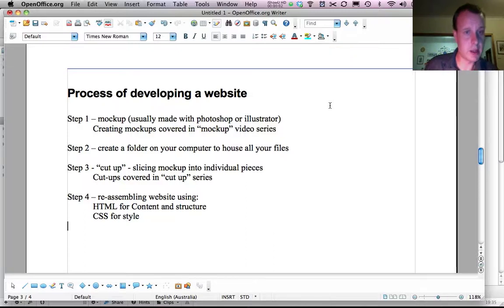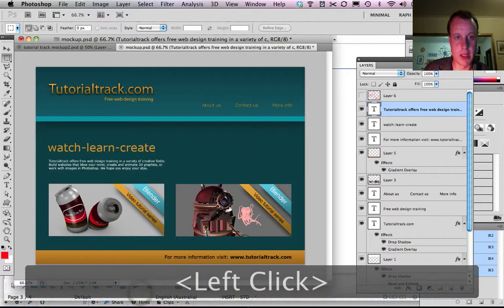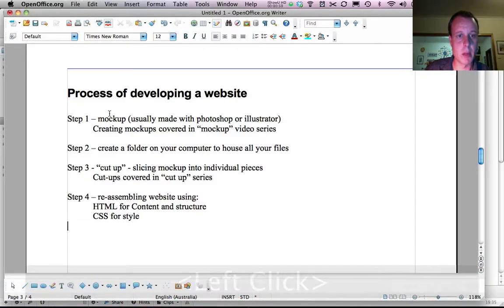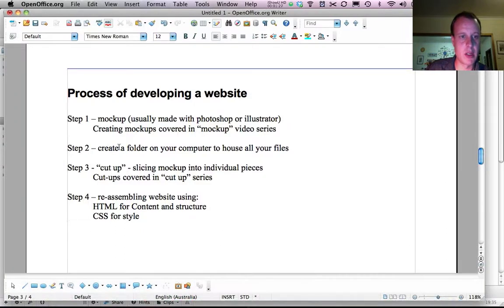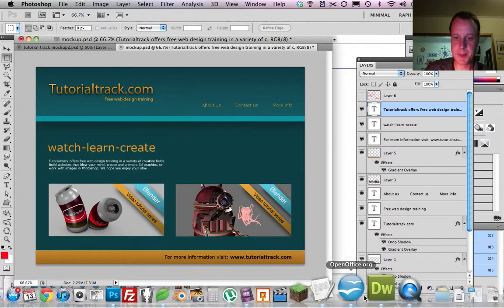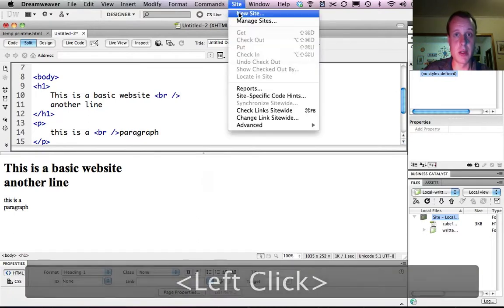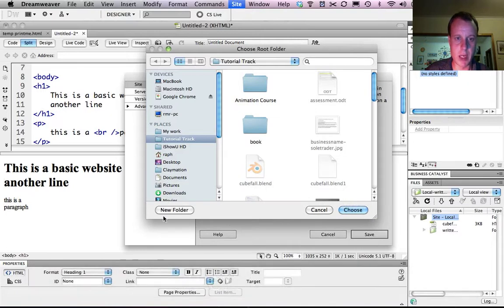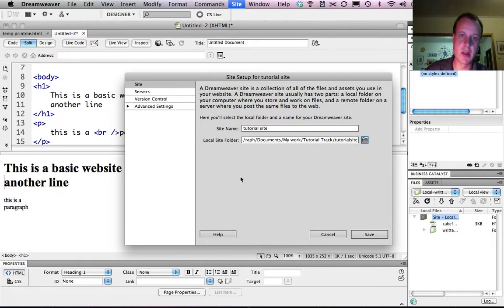Introduction to HTML and CSS web design (tutorial) episode 4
Learn how to create websites (the right way!) with HTML and CSS languages.